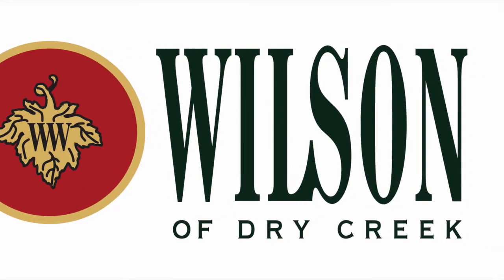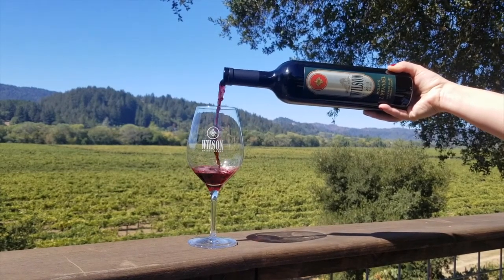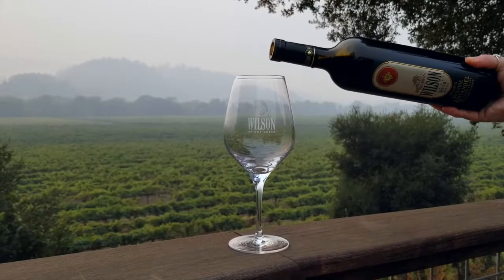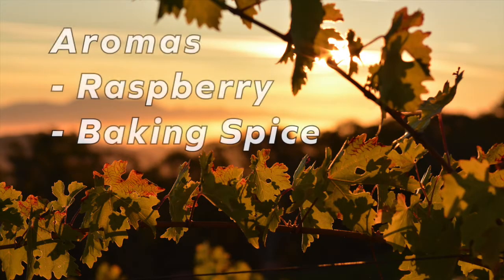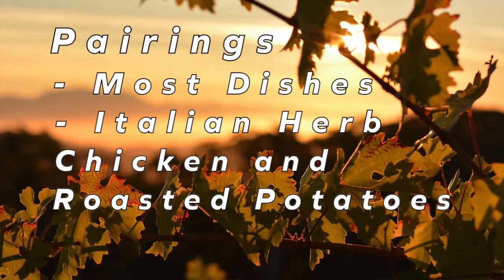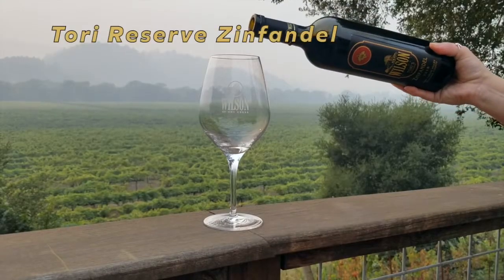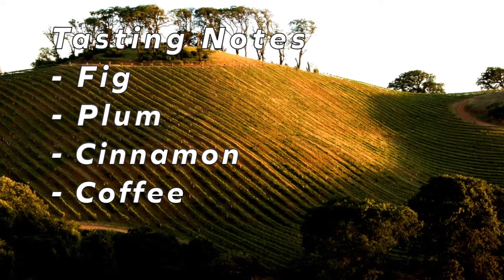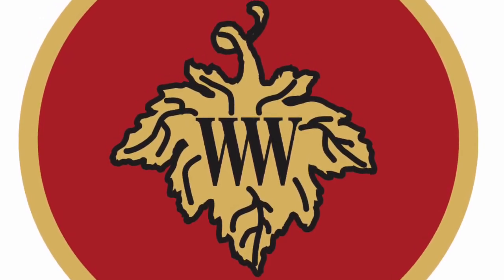September Vineyard Zins Club Shipment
Join us for our first virtual tasting as we cover four wines from your 2020 September Vineyard (Zins) Club Shipment!